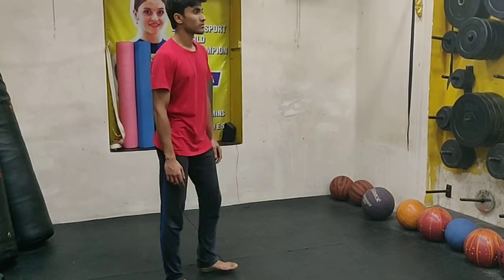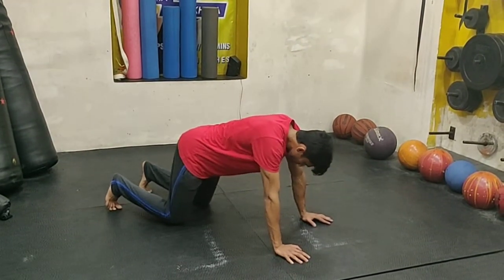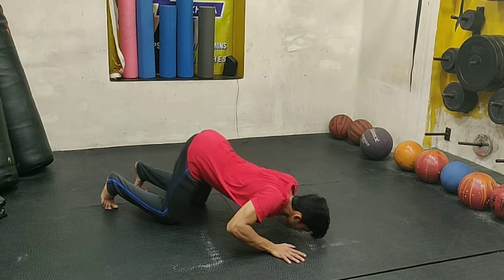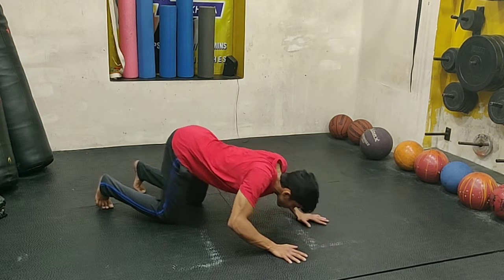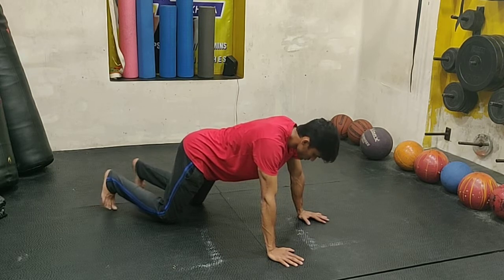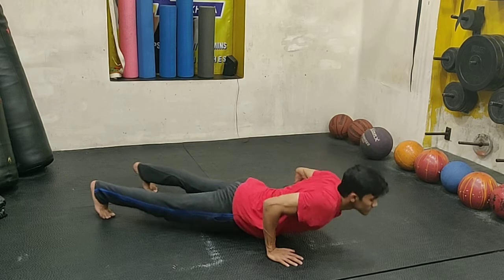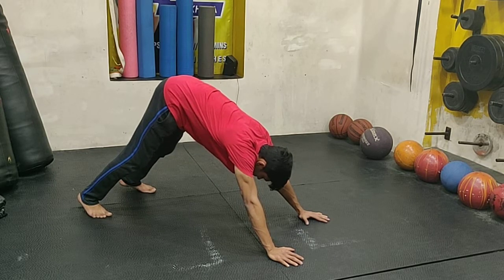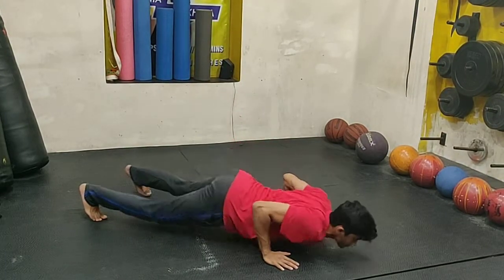Hindu Pushups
Movement 19